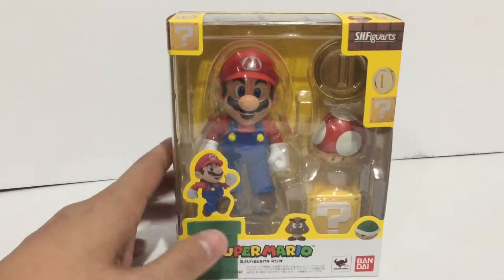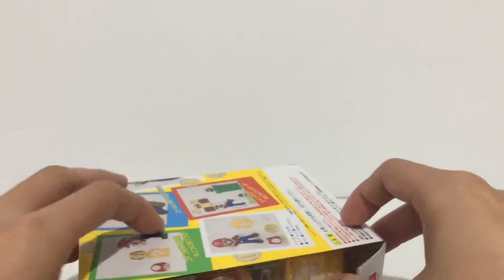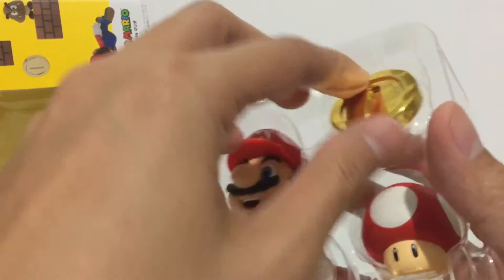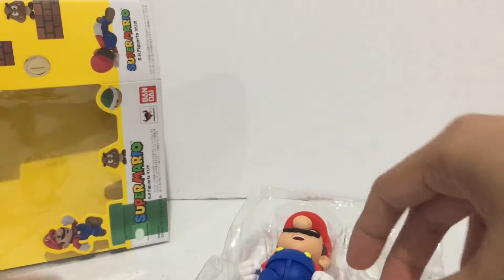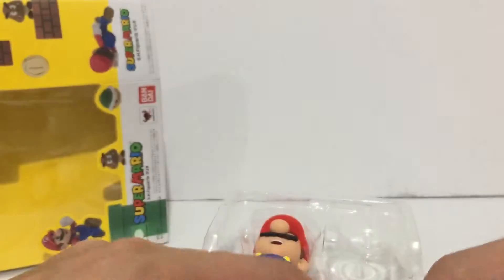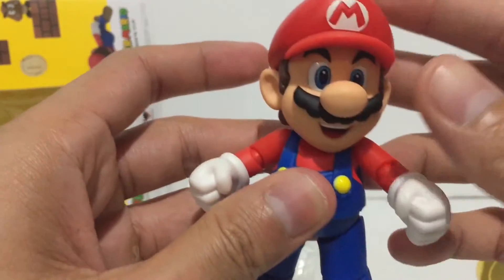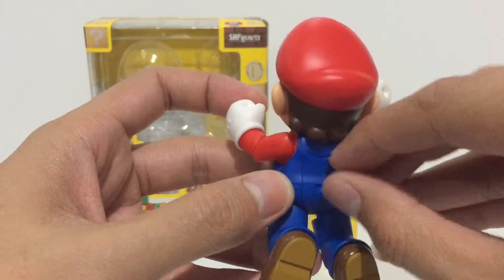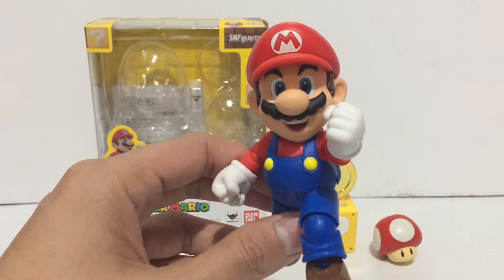SHFiguarts Super Mario Quick Unboxing and Review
This is a quick look at the SHFiguarts Super Mario figure from Bandai.
I think this is a quality toy and I would love to complete the full line of Mario Figuarts